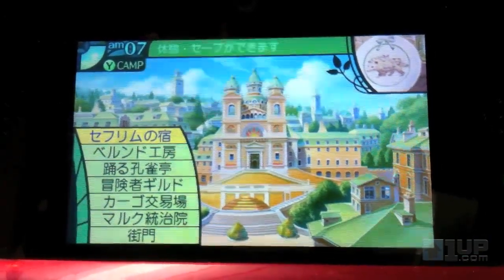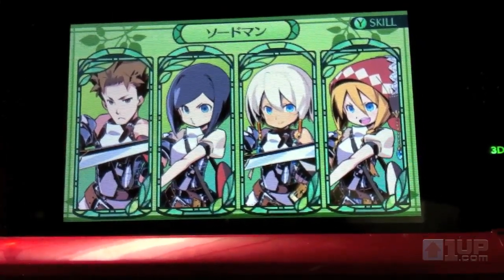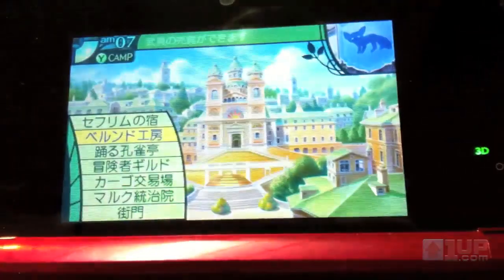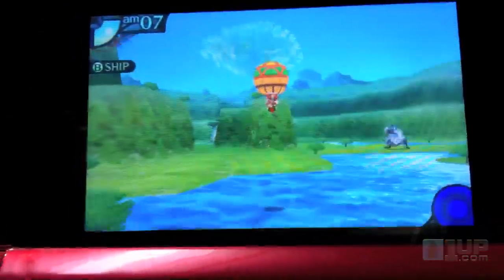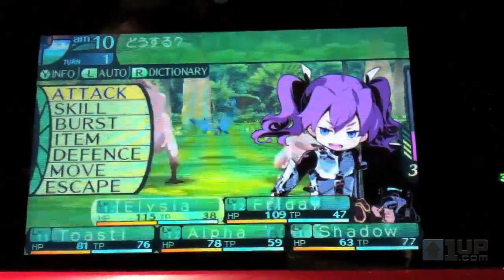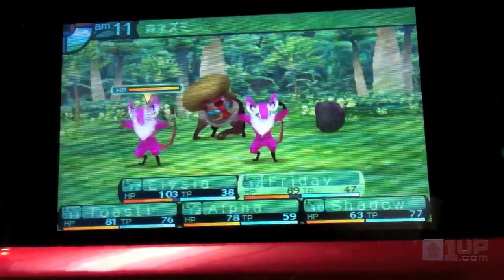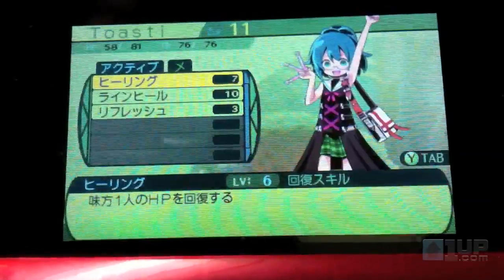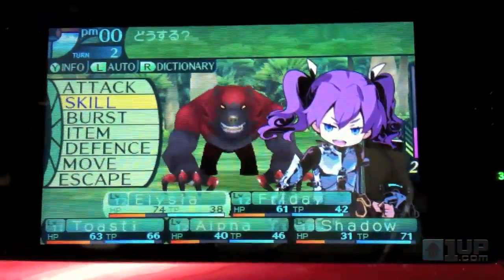Etrian Odyssey IV Hands-On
1UP's Jeremy Parish gives a detailed look at the import version of this intricate 3DS RPG.